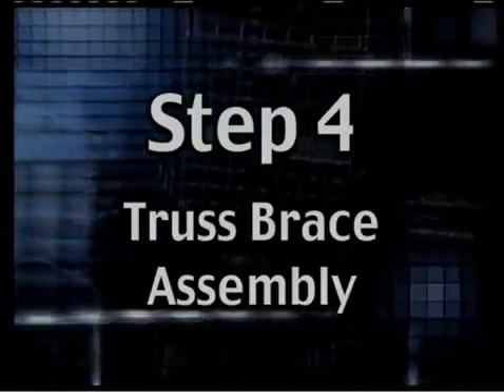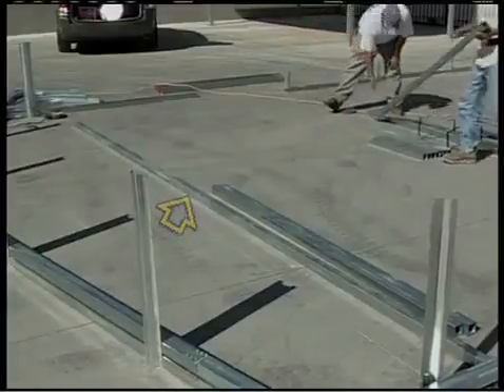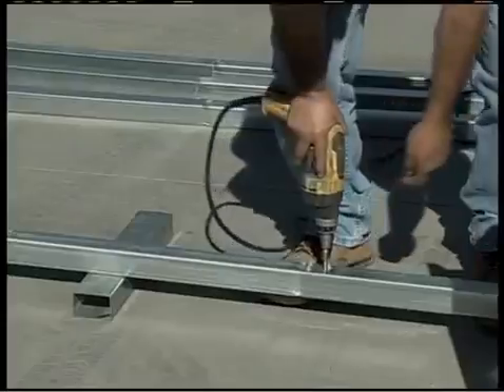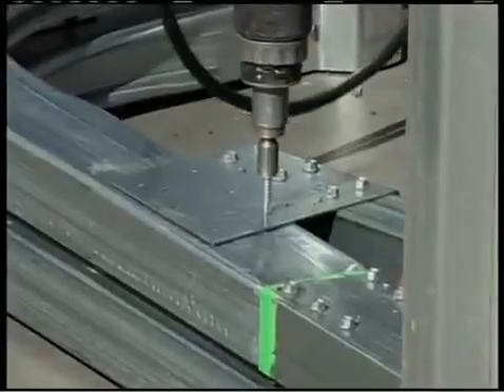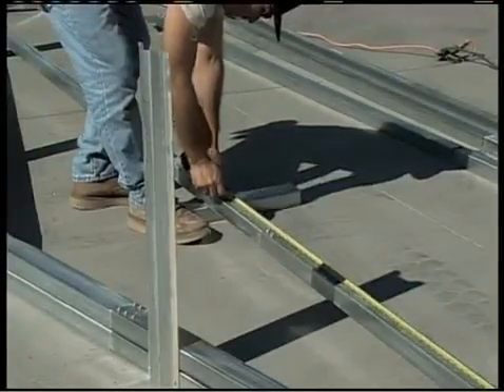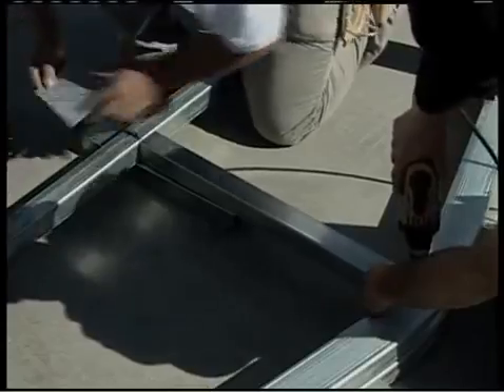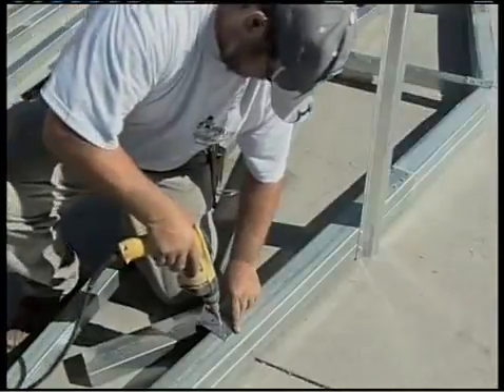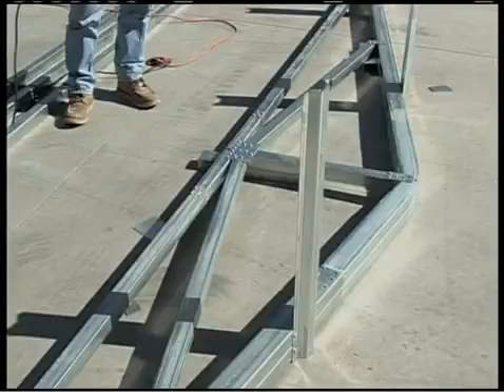Metal Building Installation Step 4 Truss Assembly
Step 4 in a 24 step video series that shows you how to assemble the truss system when installing a Sierra model Absolute Steel building, America’s easiest to install metal building system.

If your building is less than 20’ wide, and assuming you’re not in an area with excessive Snow Loads, you’re probably not going to have truss braces. With few exceptions, our 20 foot wide structures will require truss bracing and any buildings wider than 20 feet will require truss braces. Absolute Steel buildings have three different styles of trusses based upon the different loads that must be achieved for various the parts of the country.

For all videos and for a written transcript of this one, please